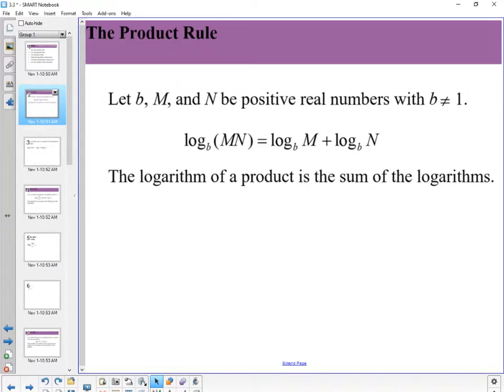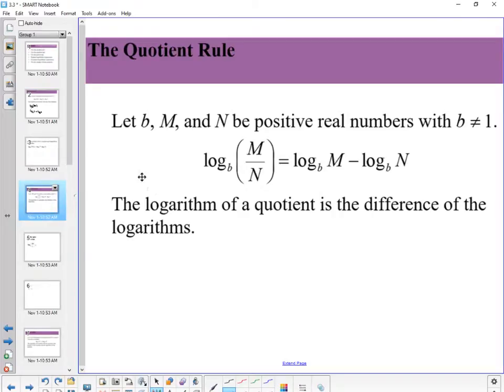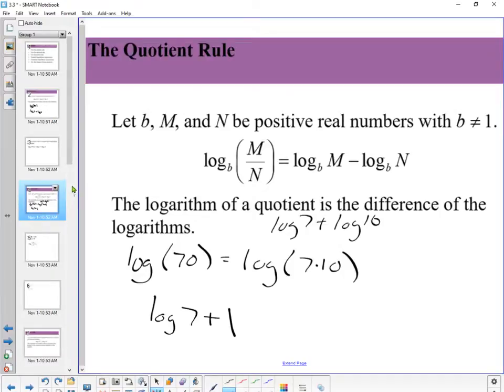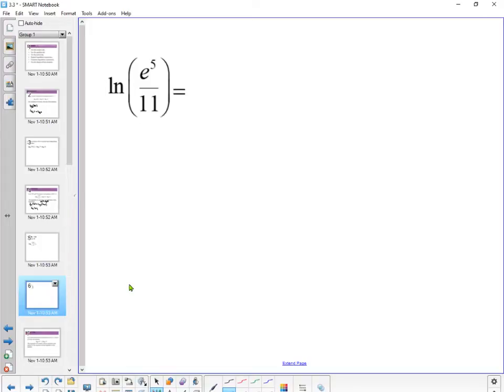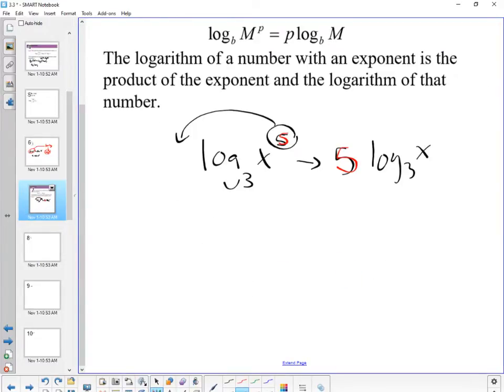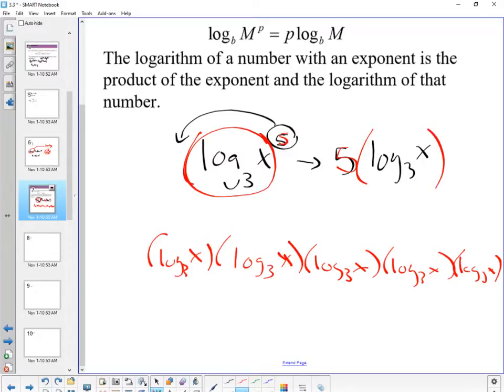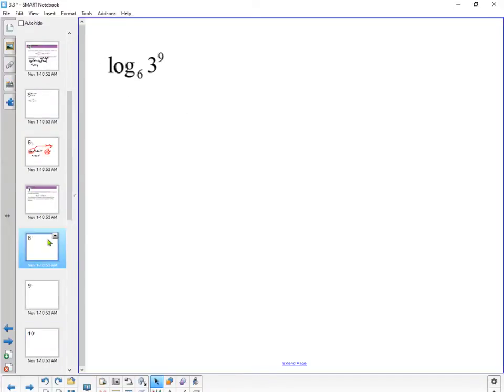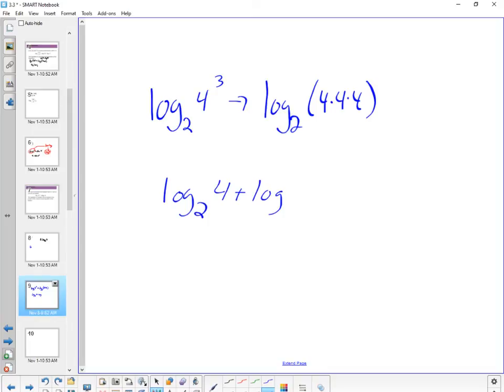11-8-19 properties of logs